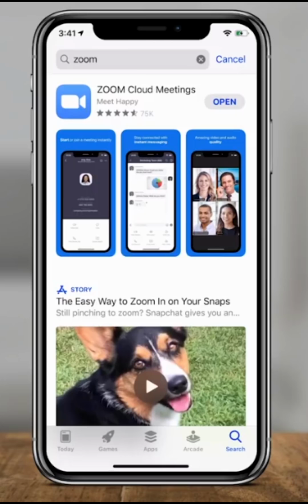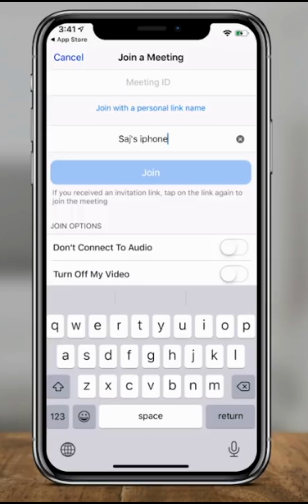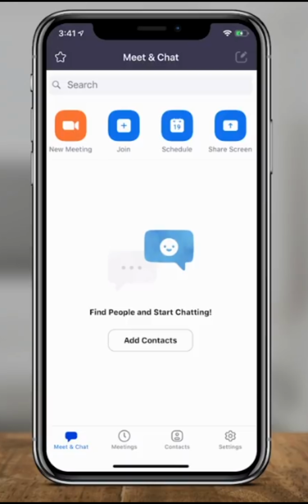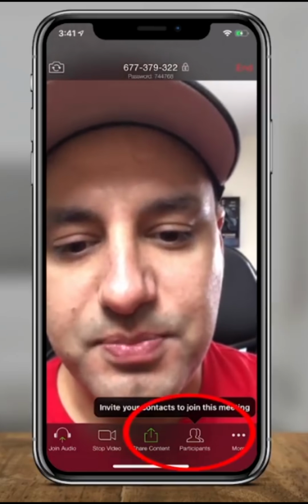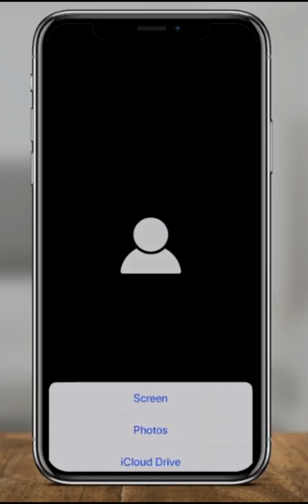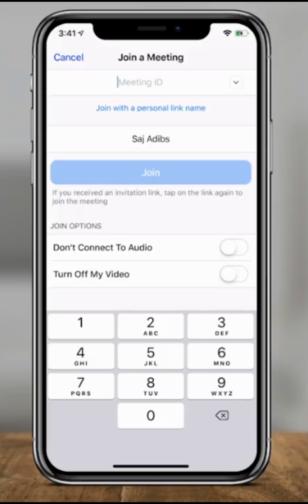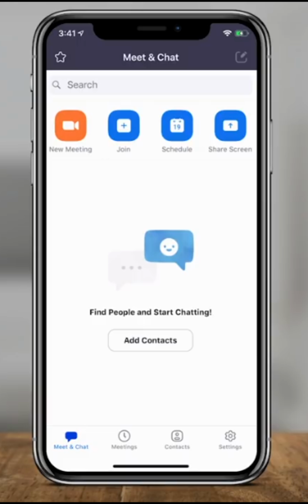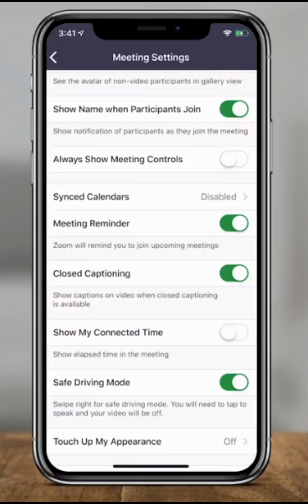Zoom Instructional video for Teachers